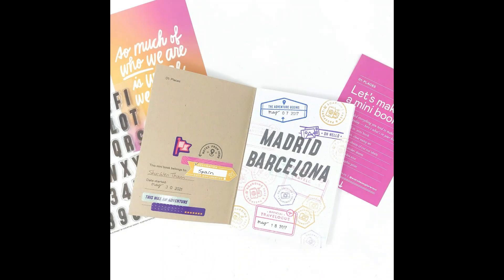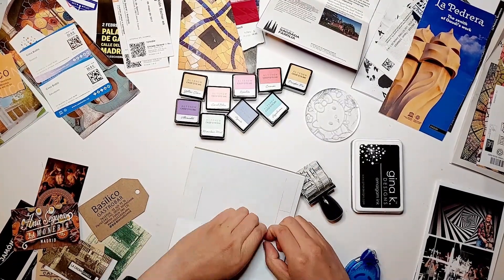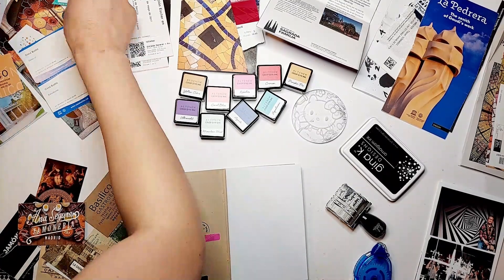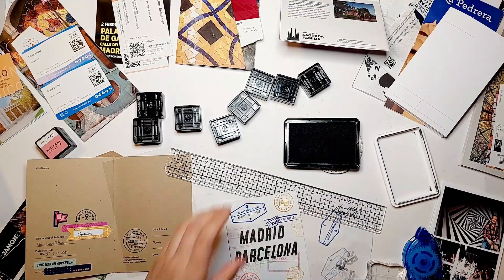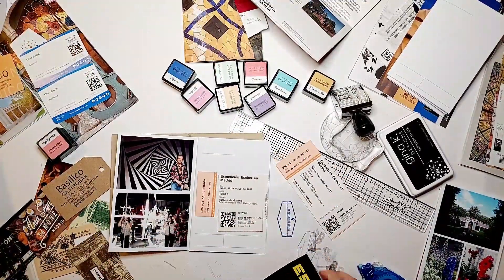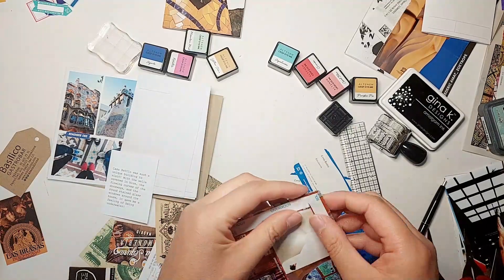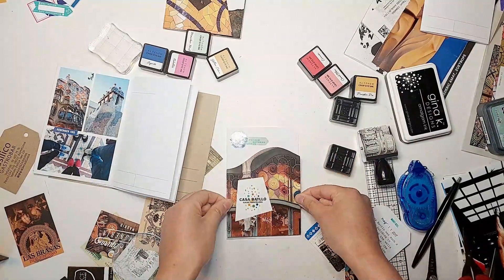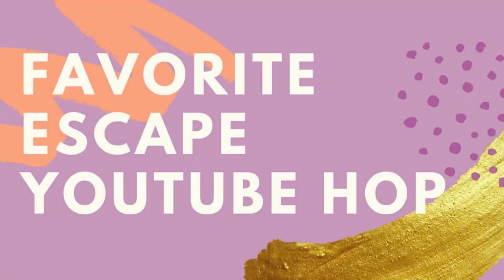Everyday Explorers Mini Book Makers Club - 01: Places (Favorite Escape YouTube Hop!)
I’m participating in the Favorite Escape YouTube Hop today! I decided to work on my Everyday Explorers Mini Book Makers Club traveler’s notebook to document my favorite escapes from my Madrid / Barcelona trip! More process videos to come as I complete the rest of this mini book!

- PicFrame phone app
- Tombow Mono Sanding Eraser
- Altenew Mini Dye Ink Cubes (Crimson, Coral Bliss, Yellow Ochre, Pumpkin Pie, Mountain Mist, Aqualicious, Azurite, Ultraviolet, Rubellite)
- Gina K Black Amalgam Ink
- Heidi Swapp Date Roller Stamp